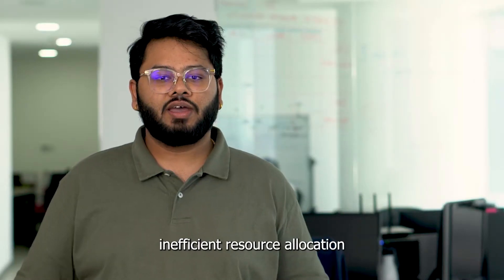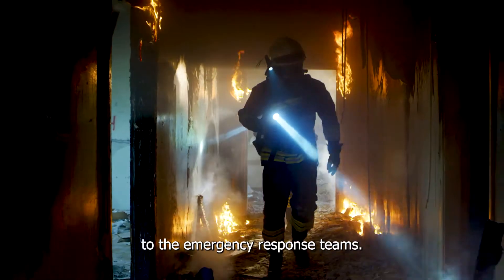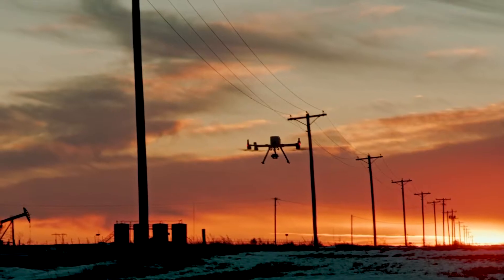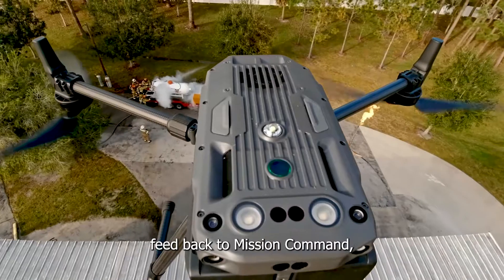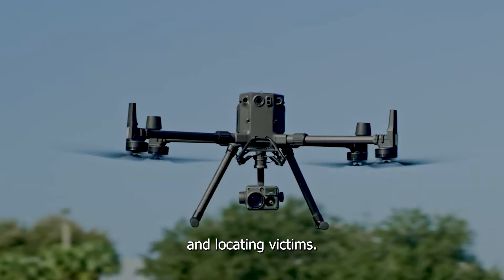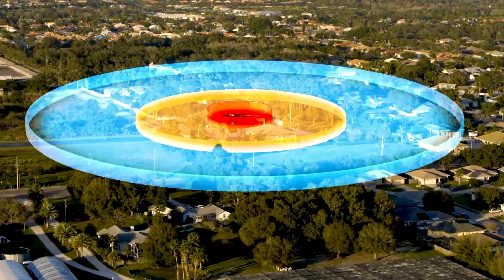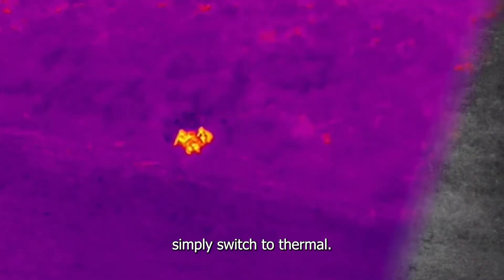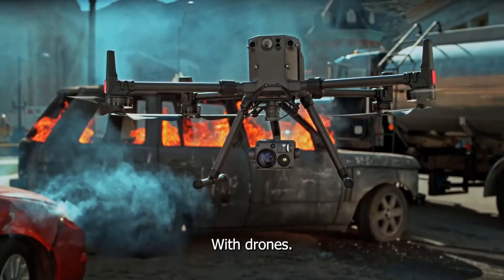DJI M300— the Ideal First Responder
In an urgent response situation, the team and authorities are working against the clock. Traveling to the incident site, establishing situational awareness, and requesting additional resources all take time- precious time that can save lives. While traditional teams have to deal with road conditions, distance, and longer deployment times, drones do not. Emergency response teams are now leveraging drones to save lives, improve response times and optimize resource allocation.